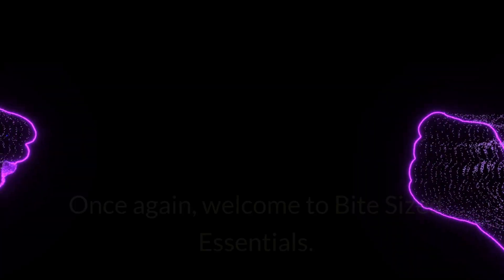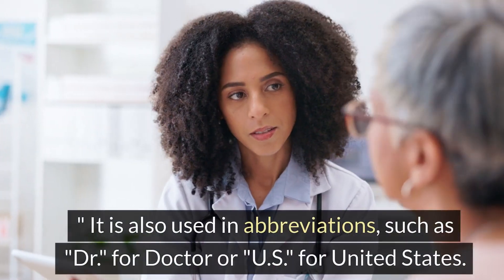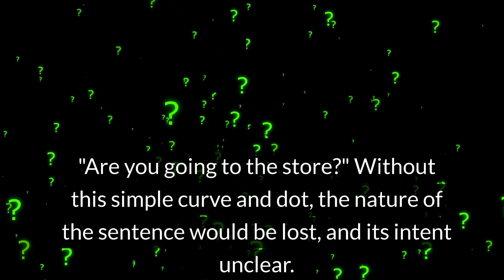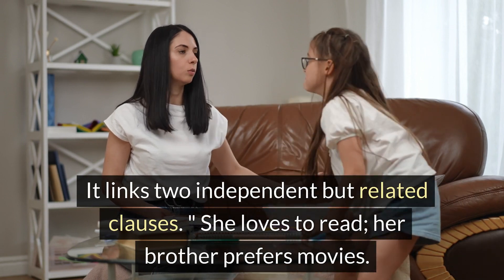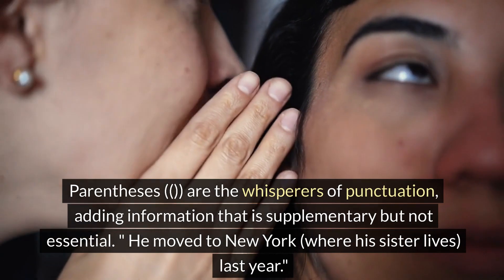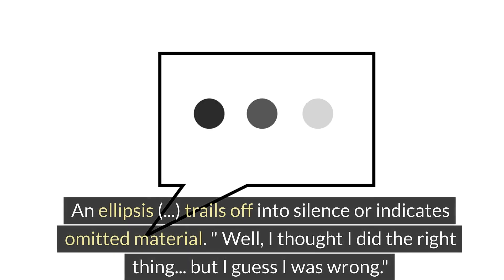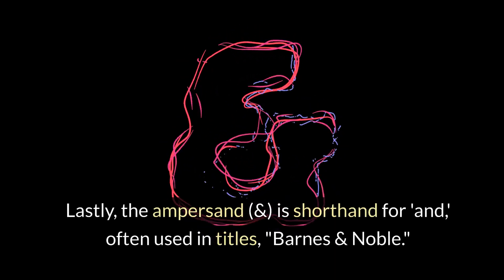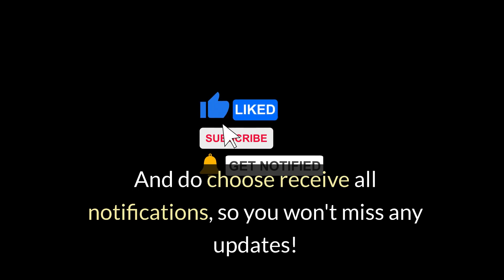Punctuation.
It contains videos on self-improvement and personal growth, my thoughts on money management, life issues that need to be addressed and how to improve your communication skills in English.